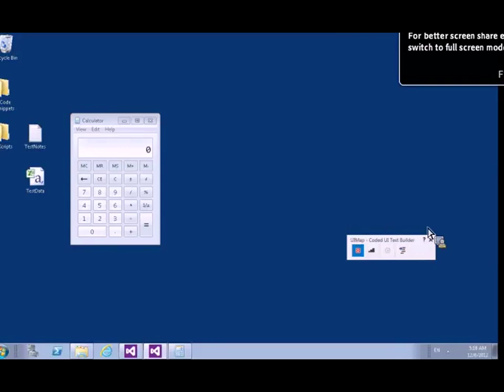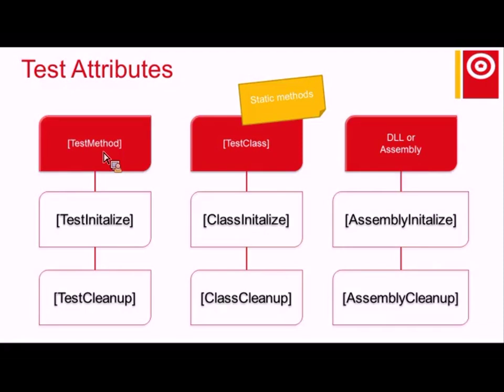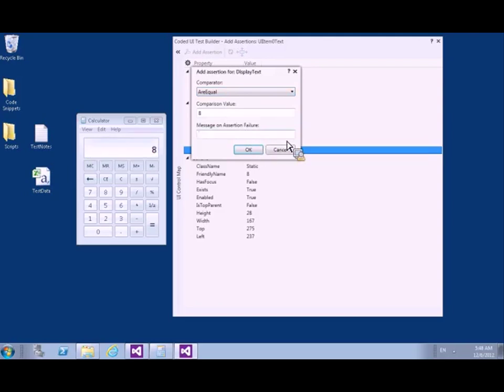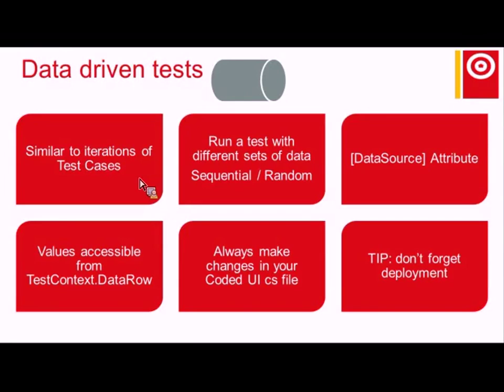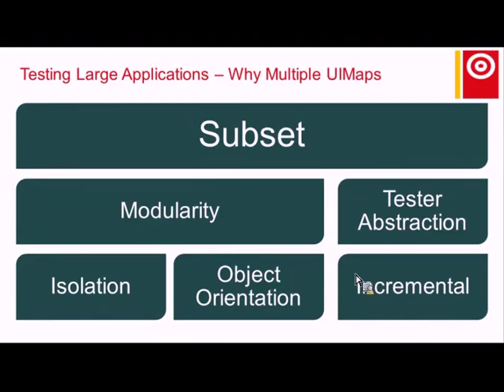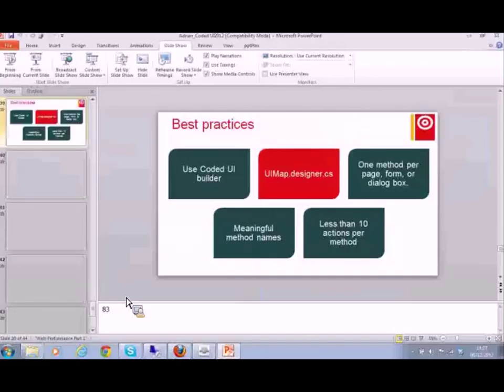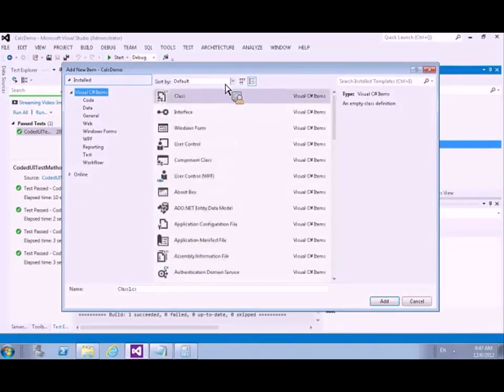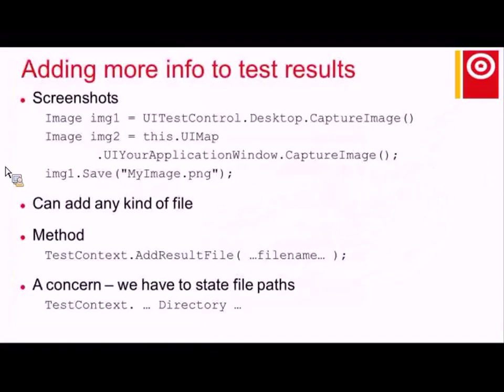Overview of Coded UI Test in VS2012 (Testhouse)